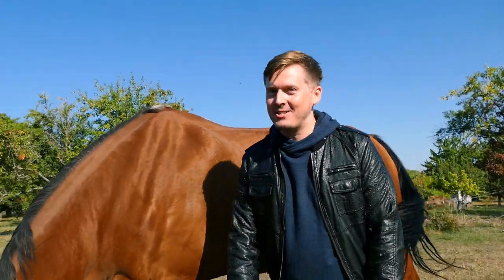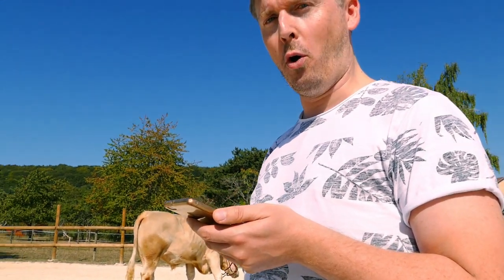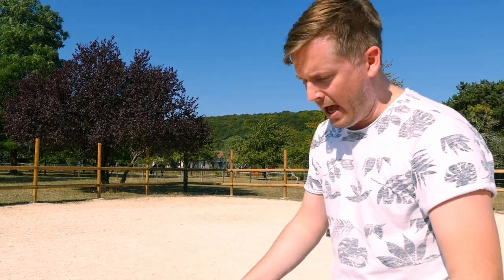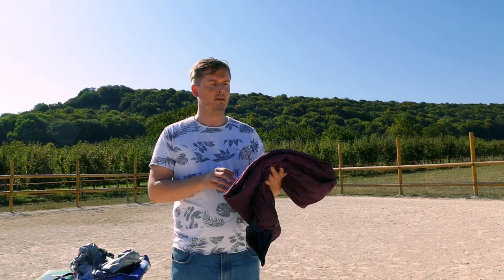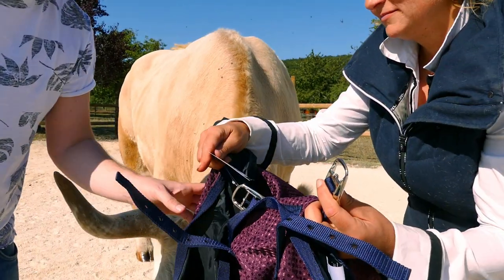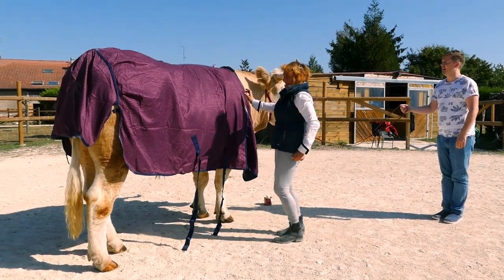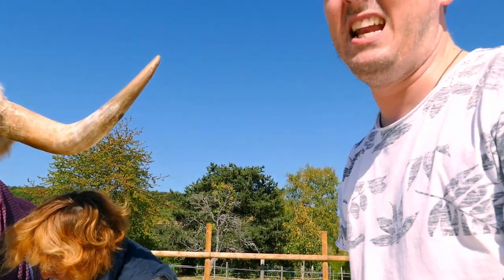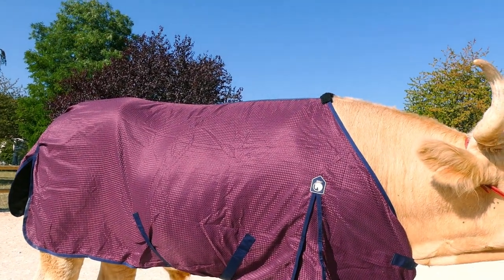Unboxing an Epic Rug from The Big Horse Shop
Super Bull - Episode 2 - Unboxing Big Horse Rug

Aston is a fantastic Bull that was raised with horses and behaves mostly like one. This time Darrell is paying a visit to Aston to open a parcel received from our partner "The Big Horse Shop". It contains a rug made for horses that we hope will fit Aston. It is so hard to find garments for the modern Bull.

Host: Darrell McCrone
Cast: Sabine Rouas and her wonderful animals
Director: Yannick Kirschhoffer